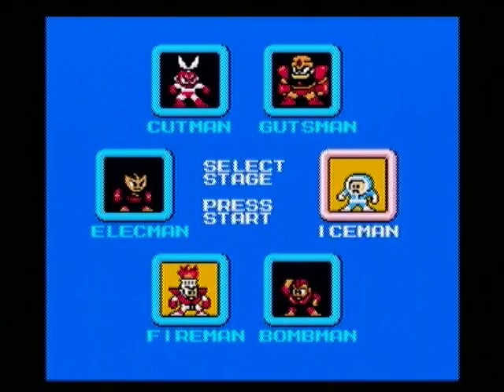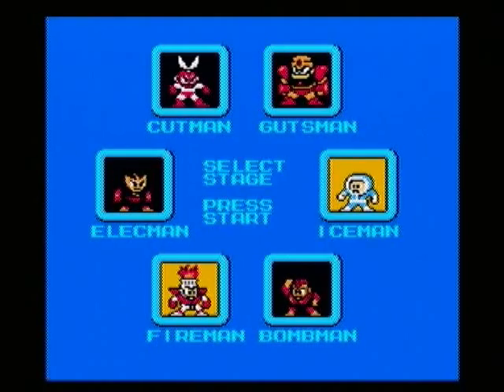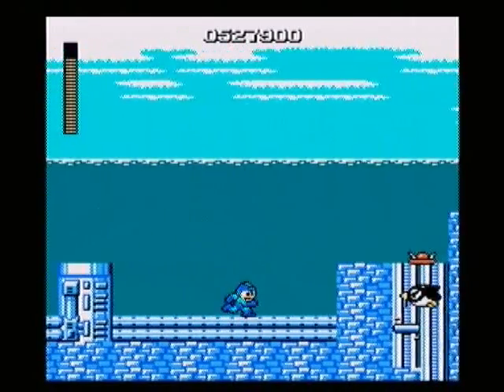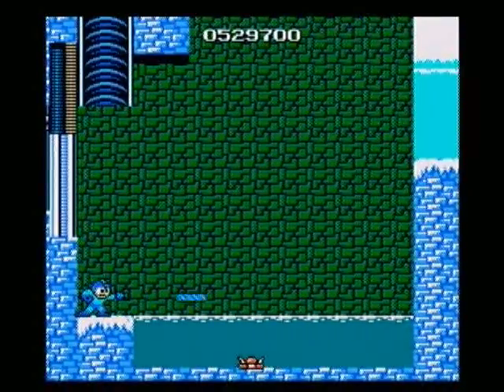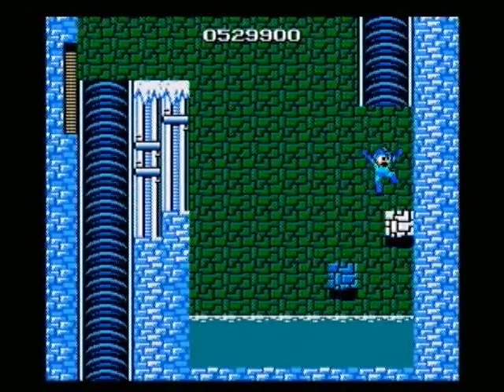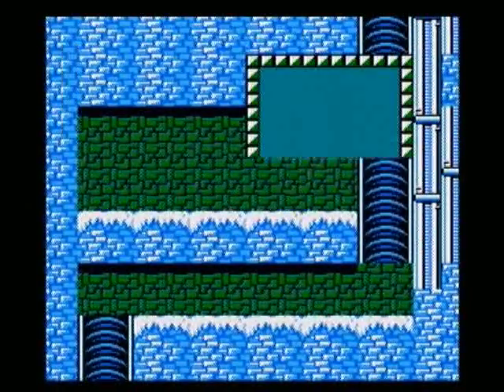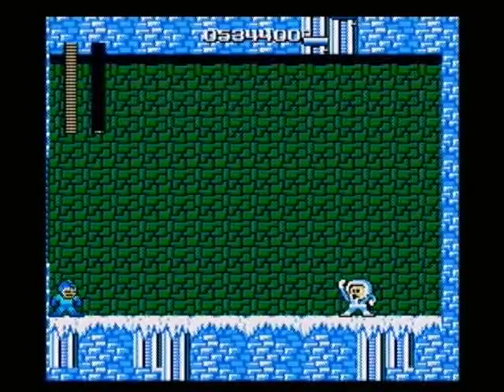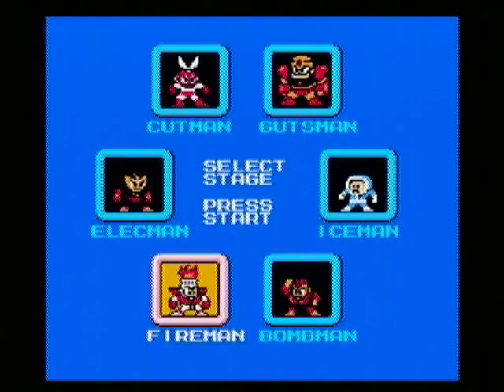Let's Play Mega Man (MMAC) Part 5 - Putting Things On Ice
It's hot out, so let's cool off by going after Iceman!